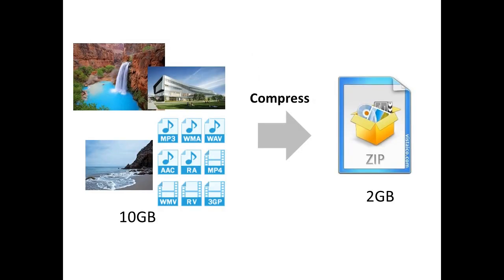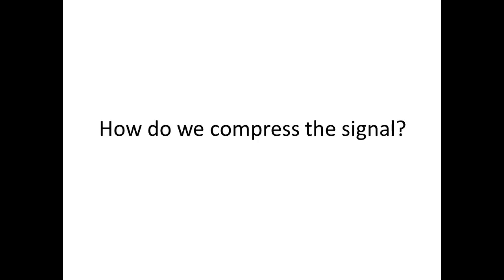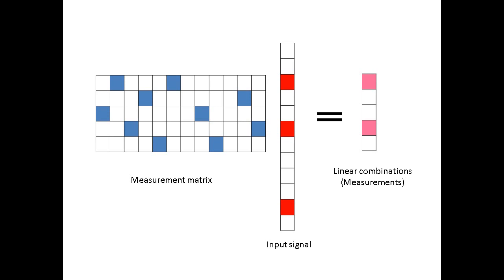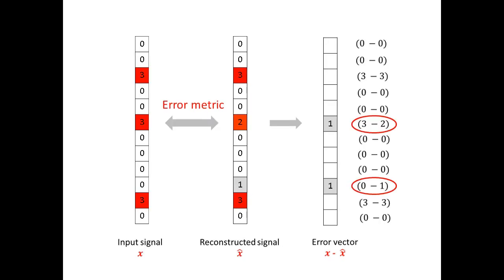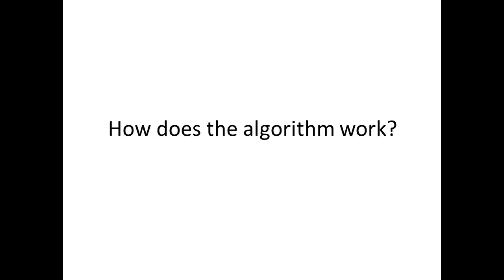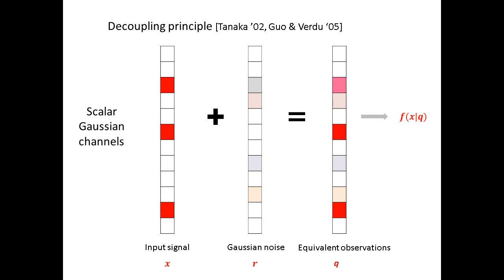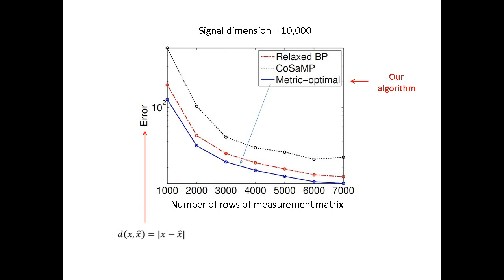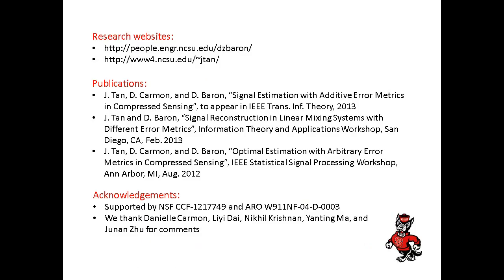Signal reconstruction with additive error metrics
A tutorial video that describes some of our research on signal reconstruction with additive error metrics.